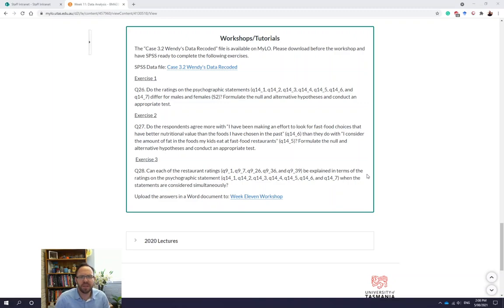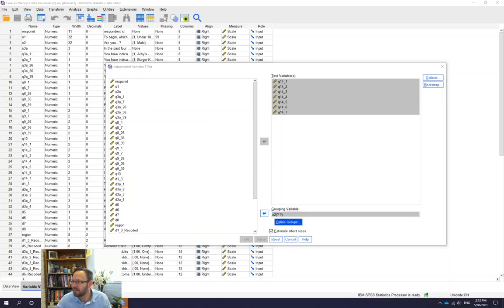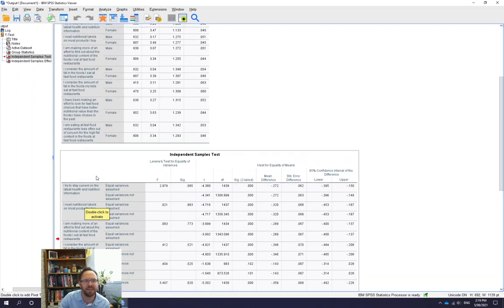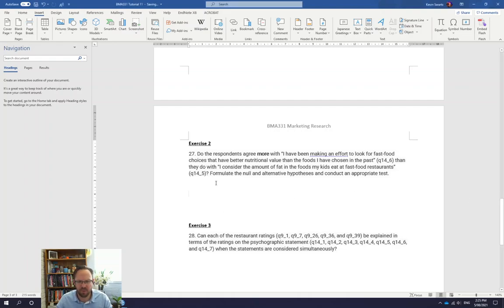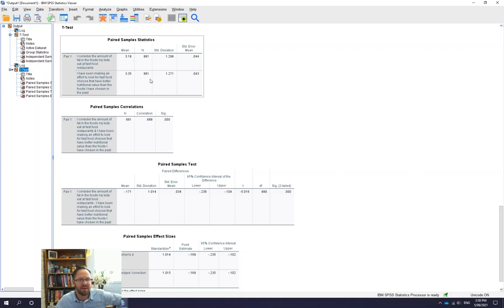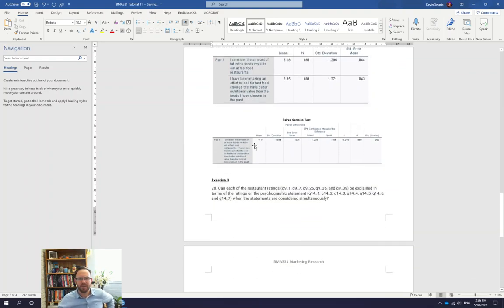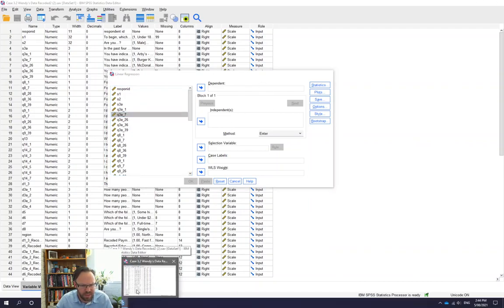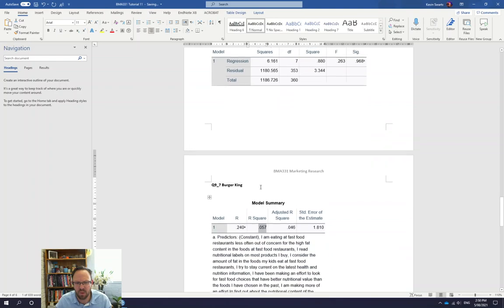BMA331 Workshop 11 Video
CASE 3.2 WENDY's (page 419)
Chapter 12: Questions 26 to 28.